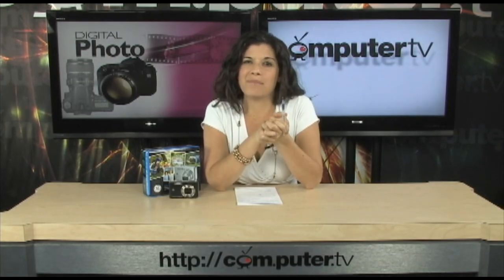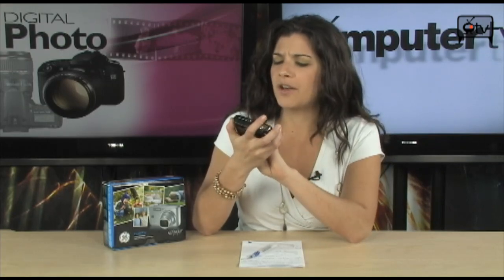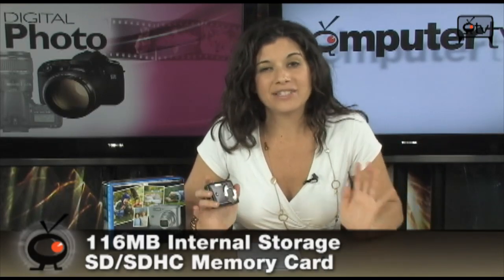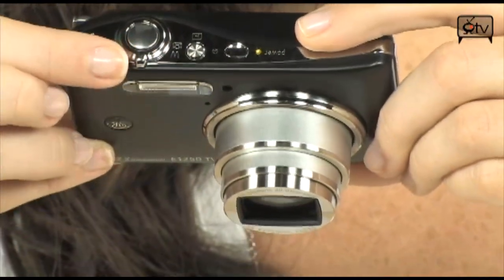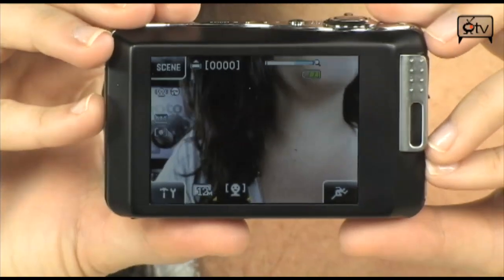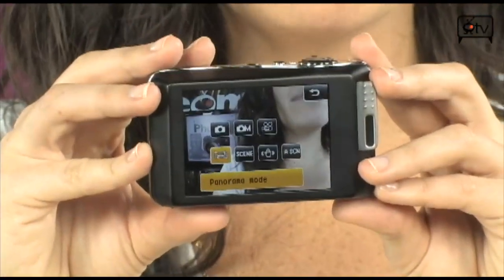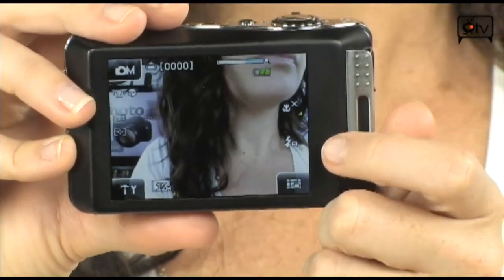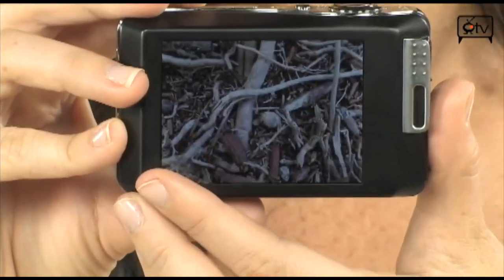GE E1250TW Digital Camera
Delight your eyes with the high-resolution capacity of the GE E1250TW Digital Camera. Make it a part of your everyday life as you shoot pictures with a 12.2-megapixel sensor that operates with a 5x Optical Zoom and 4.5x Digital Zoom. Before you take that perfect shot, preview your image on the 3-inch LCD screen then select your preferred shooting mode. The GE E1250TW Digital Camera allows you to capture various scenes, including Sport, Indoor, Landscape, Portrait, Children, Sunset, Fireworks, Panorama and more. Additional enhancement options such as Face Detection and Red-Eye Removal instantly highlight your pictures, bringing its high-quality features into clear view. Compact and slim in size, the GE E1250TW slips in your pocket or purse for your carrying convenience. Enjoy easy upload by simply connecting the GE E1250TW to your computer, so you can e-mail and share your pictures with friends. Start shooting today!